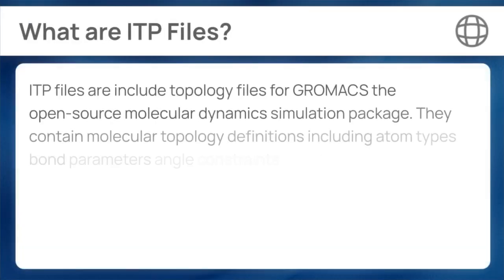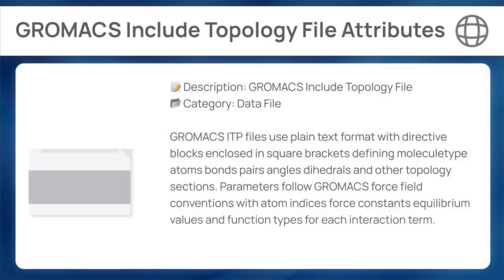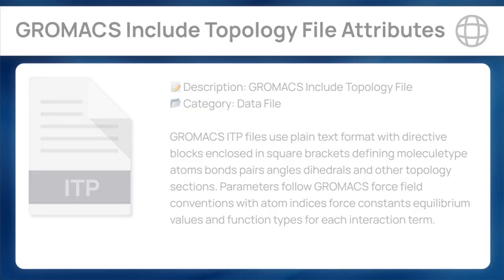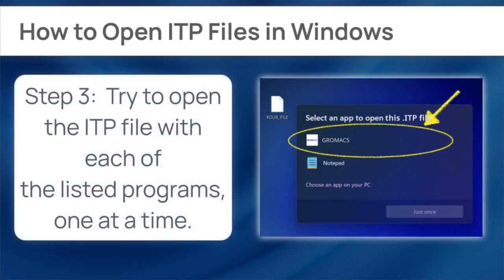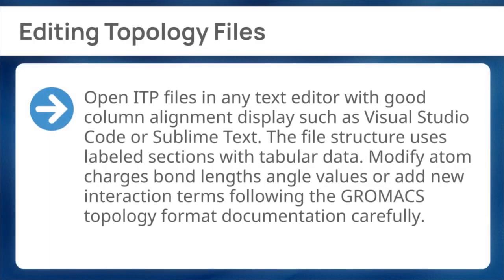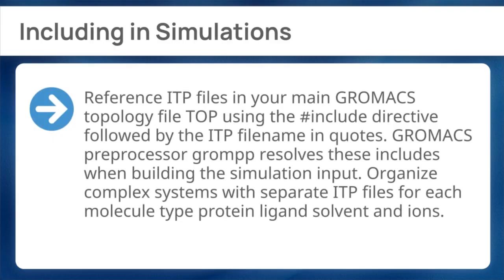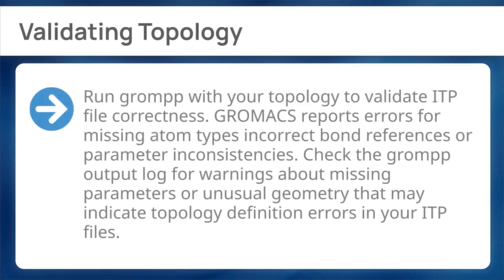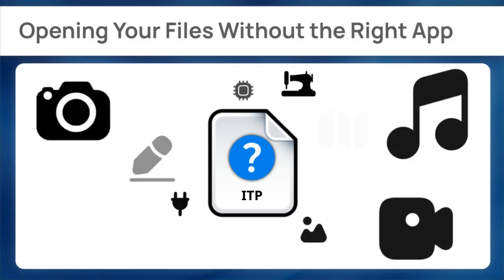How to Open ITP Files (GROMACS or Visual Studio Code)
Is your PC saying the GROMACS Include Topology File format is unrecognized? I'll show you how to bypass this error, identify the correct software, and view your ITP file in minutes.

ITP files are include topology files for GROMACS the open-source molecular dynamics simulation package. They contain molecular topology definitions including atom types bond parameters angle constraints dihedral specifications and force field parameters that define the molecular structure and interactions for computational chemistry simulations.

GROMACS ITP files use plain text format with directive blocks enclosed in square brackets defining moleculetype atoms bonds pairs angles dihedrals and other topology sections. Parameters follow GROMACS force field conventions with atom indices force constants equilibrium values and function types for each interaction term.

▶ Understanding the ITP Format:

- Use the proper application to open the ITP file safely
- Editing Topology Files
- Find out what type of data the ITP file holds
- Get a brief history of the ITP file format
- Including in Simulations
- Validating Topology
- Rebuild corrupted ITP file associations
- Fix Windows errors that prevent ITP from opening

▶ Programs That Open ITP:

GROMACS (The GROMACS development team)

🛠️ Troubleshooting Steps:

1️⃣ Editing Topology Files

Open ITP files in any text editor with good column alignment display such as Visual Studio Code or Sublime Text. The file structure uses labeled sections with tabular data. Modify atom charges bond lengths angle values or add new interaction terms following the GROMACS topology format documentation carefully.

2️⃣ Including in Simulations

Reference ITP files in your main GROMACS topology file TOP using the include directive followed by the ITP filename in quotes. GROMACS preprocessor grompp resolves these includes when building the simulation input. Organize complex systems with separate ITP files for each molecule type protein ligand solvent and ions.

3️⃣ Validating Topology

Run grompp with your topology to validate ITP file correctness. GROMACS reports errors for missing atom types incorrect bond references or parameter inconsistencies. Check the grompp output log for warnings about missing parameters or unusual geometry that may indicate topology definition errors in your ITP files.

Timestamps:

00:00 - ITP File Explained
00:24 - Understanding ITP Files
00:51 - ITP Data Structure Overview
01:17 - ITP Creation Tools
01:34 - How to View ITP
01:59 - ITP Corruption Fixes
03:13 - Open with a Universal Viewer